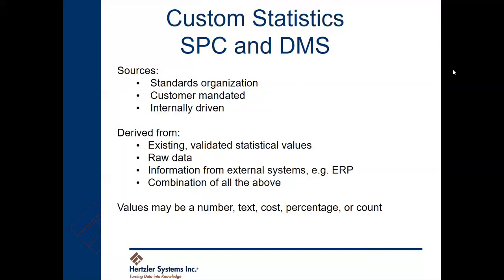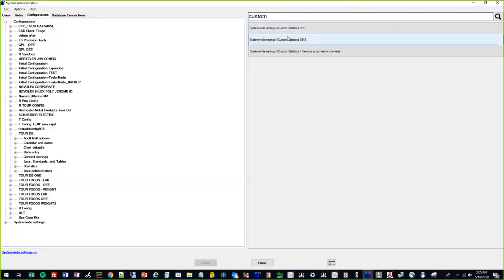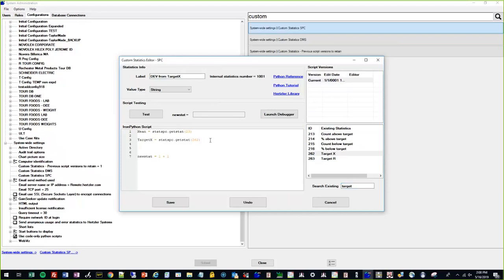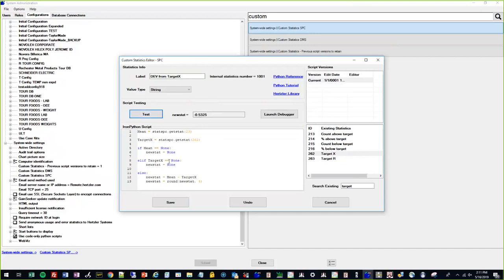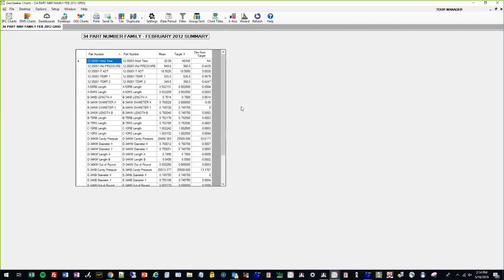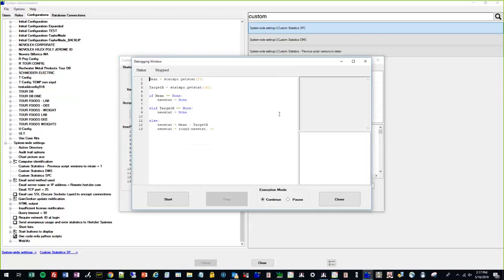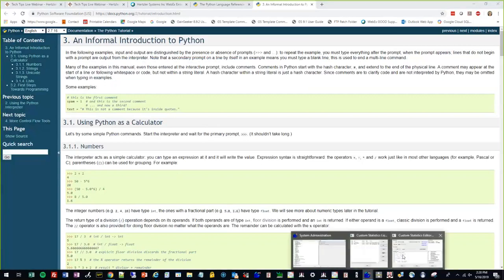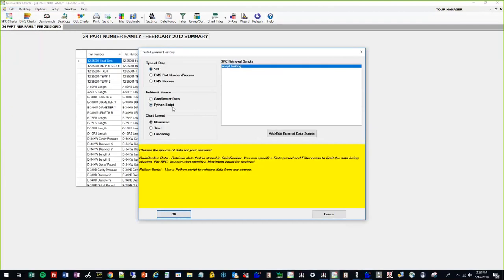GainSeeker Tech Tips LIVE - May 2019 - Custom Statistic walk through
Have unique statistic that is outside the common SPC stats? You can add them to GainSeeker.